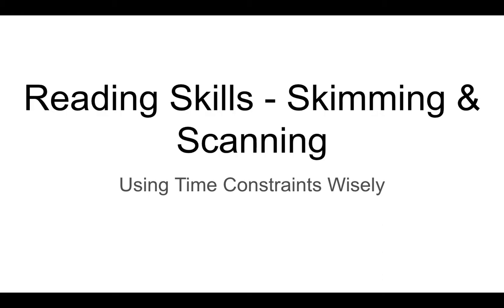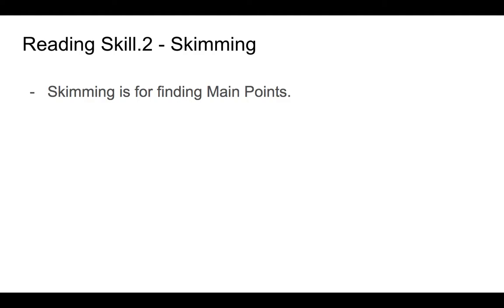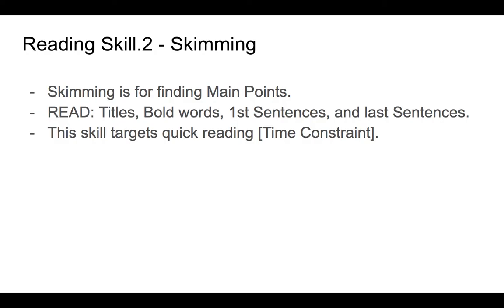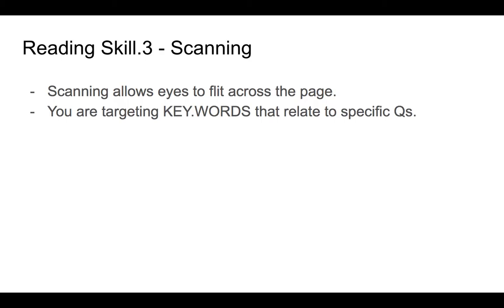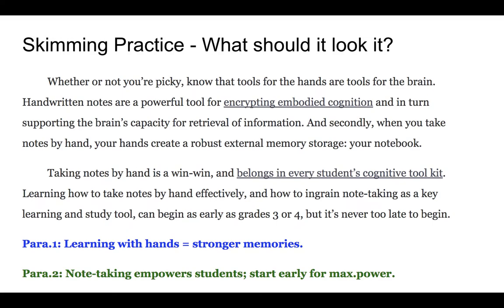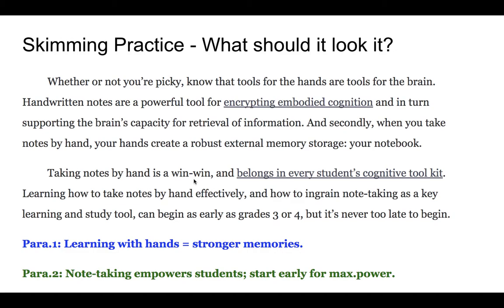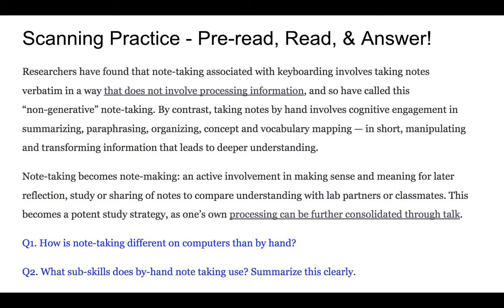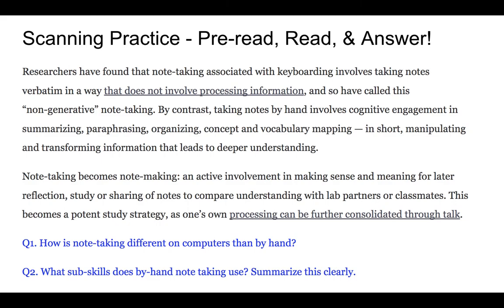Mini Lecture - Skimming & Scanning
A brief introduction to skimming & scanning reading skill with a short demo of both.